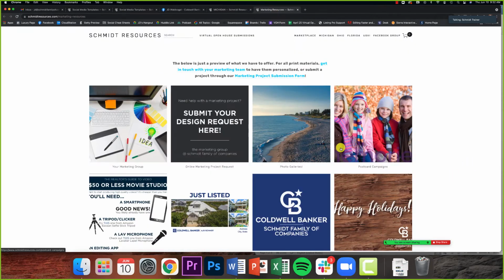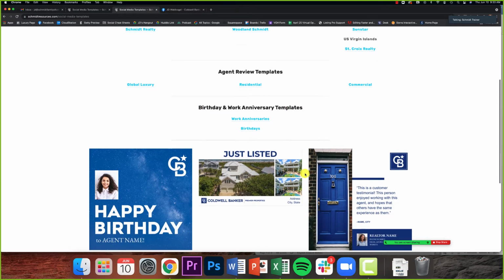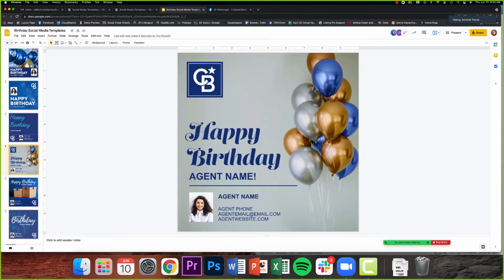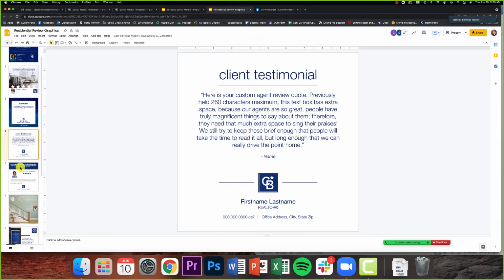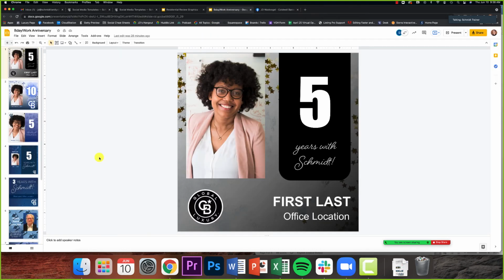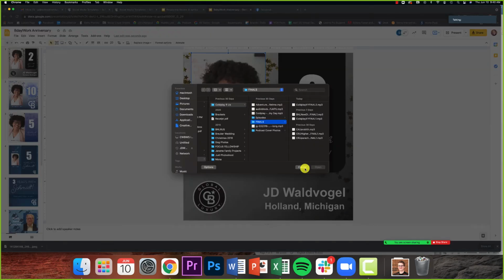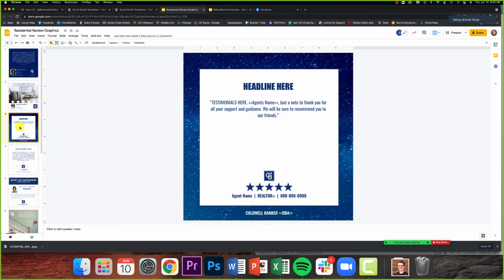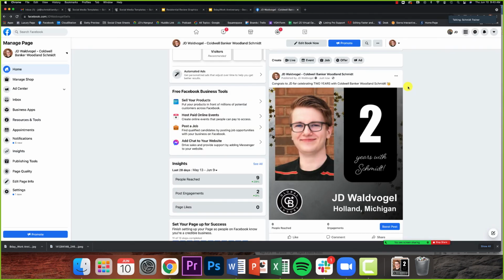NEW Social Media Templates - BlueSync, June 10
From agent review templates to work anniversaries or birthdays, there are dozens of options to create highly engaging content to showcase yourself, reviews, and more.